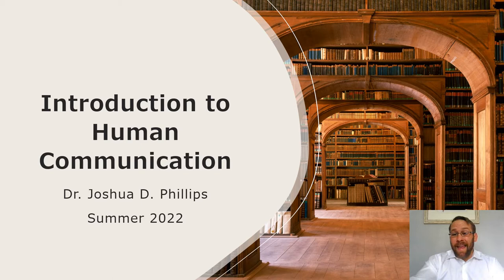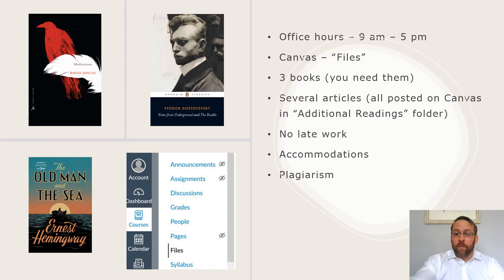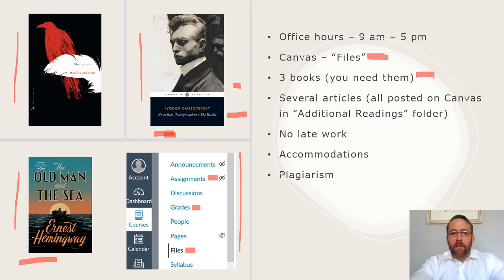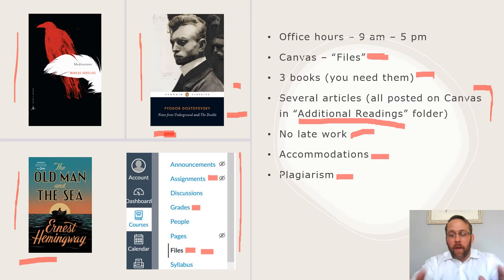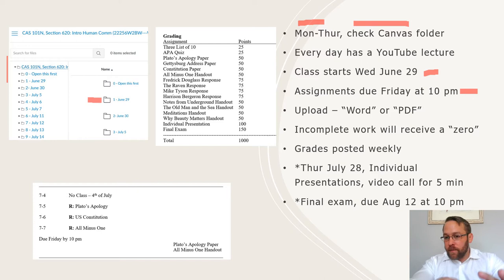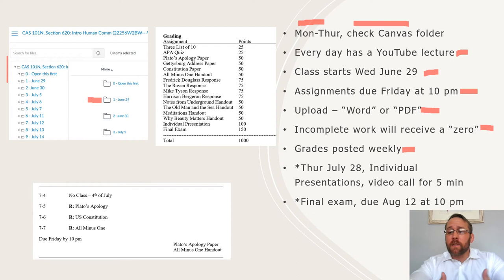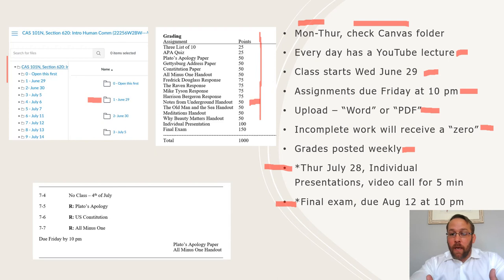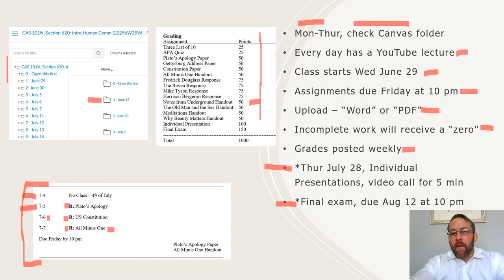Welcome - CAS 101 - Summer 2022 - Penn State Brandywine - Introduction to Human Communication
This is the Introduction video for CAS 101 with Dr. Joshua D. Phillips

Once you watch this video, please "log on" to Canvas, click "FILES," and open the folder for "June 29"

There will be materials posted every Monday - Thursday for this course. Each week, you will have assignments due Friday at 10 pm